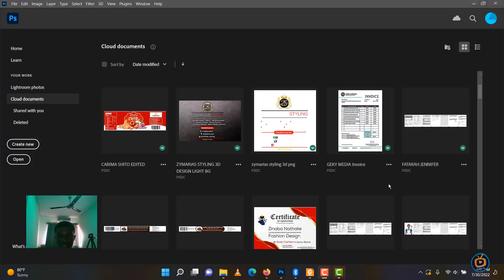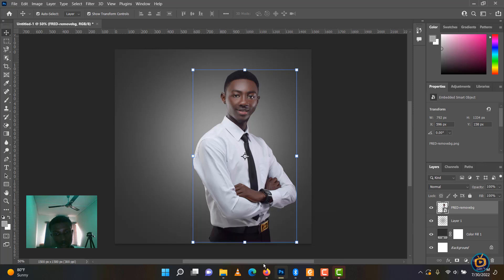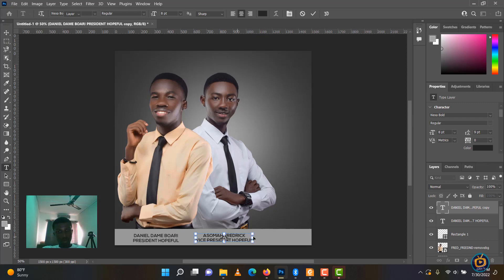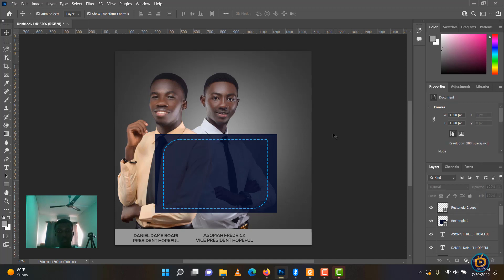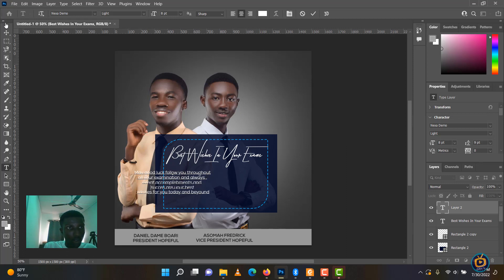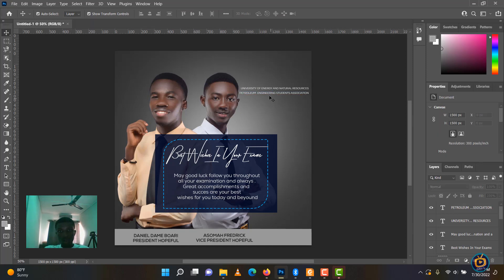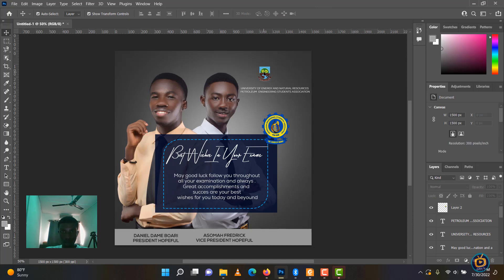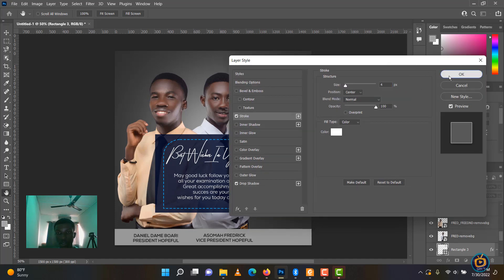Photoshop can do wonders| Amazing Best wishes in Exams flyer design. |Ghanaian Graphic Designer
This video tutorial give you step by step approach on how I designed this Wish you Best wishes in your exams flyer for my friends
You can learn it.
Remember you can create limitless number of nice designs using this style